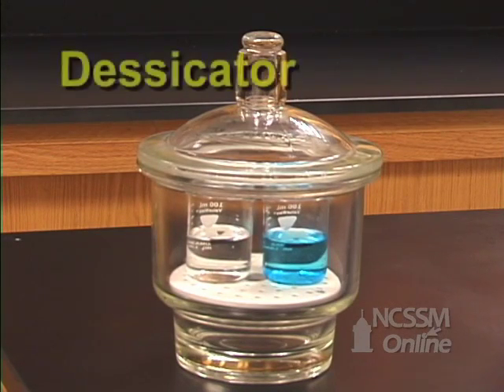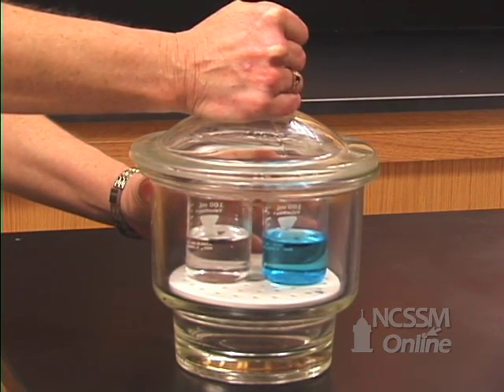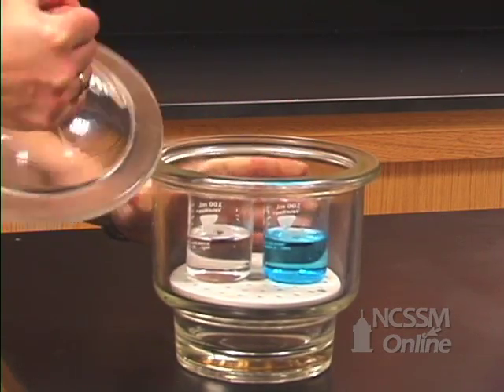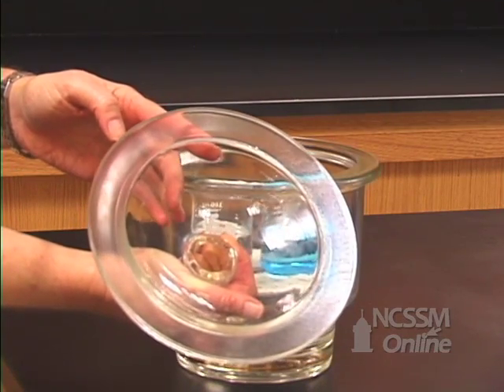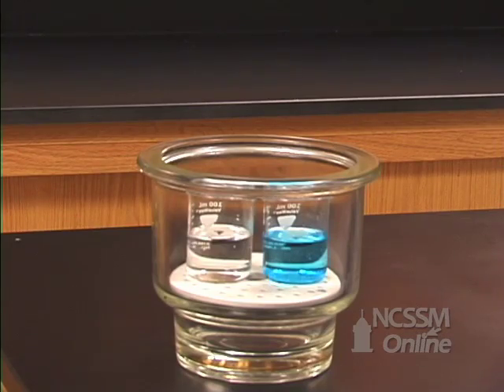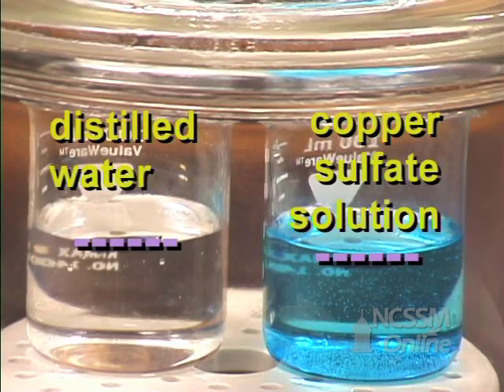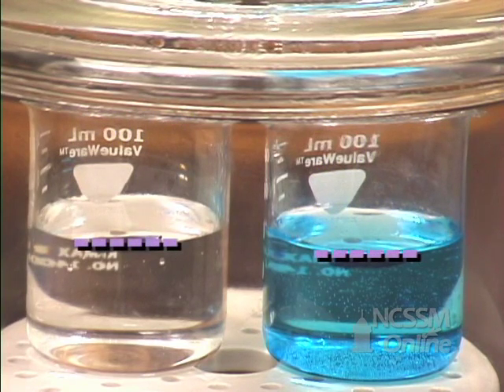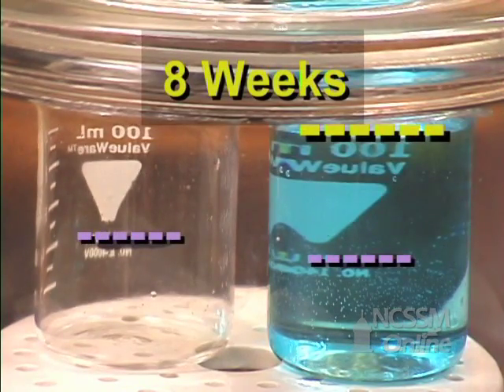Vapor Pressure and Concentration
Part of NCSSM CORE collection: This video shows the transfer of water from a solution of low concentration to a solution of high concentration based on the difference in vapor pressure.